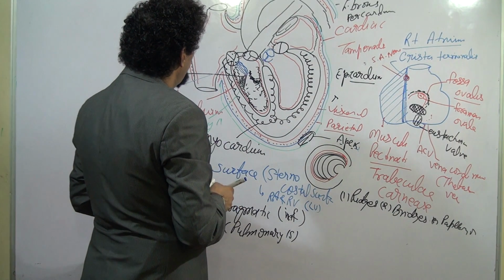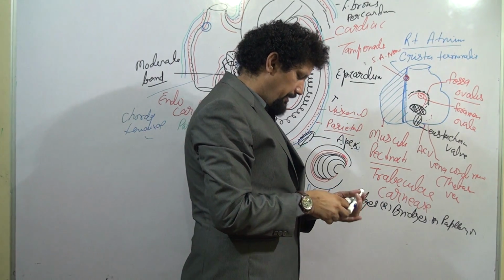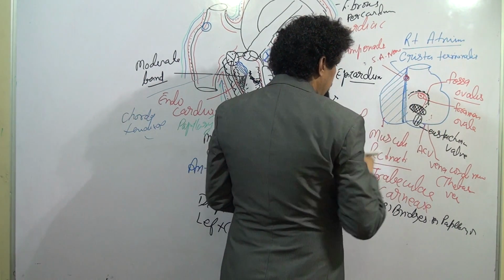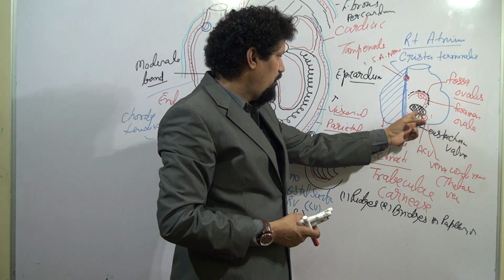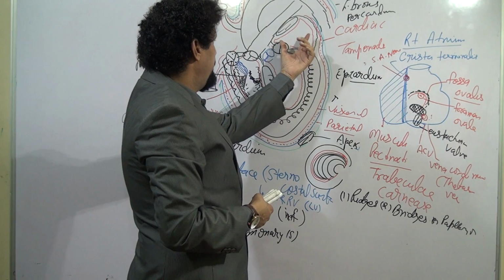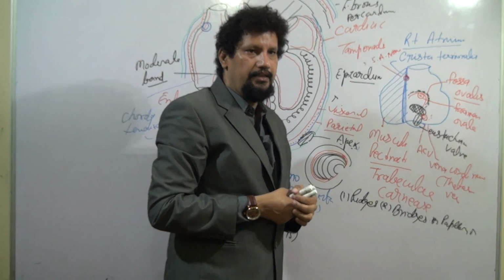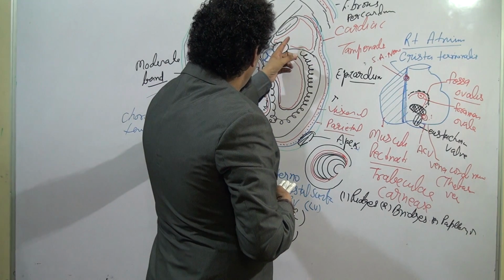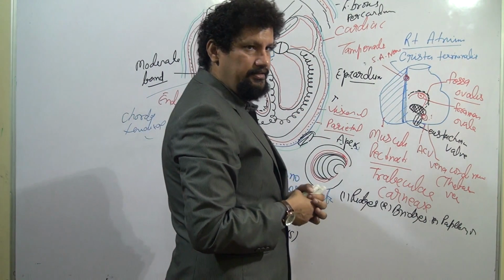CARDIOVASCULAR SYSTEM LECTURE 6